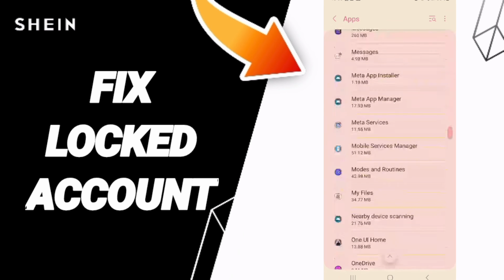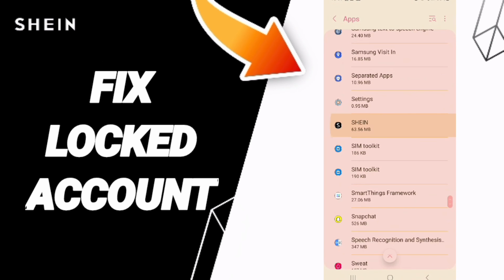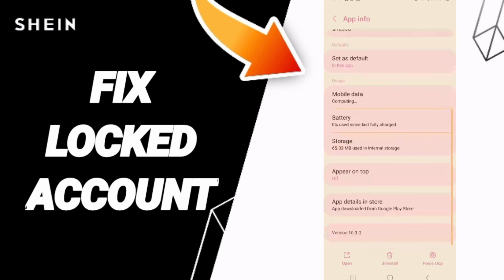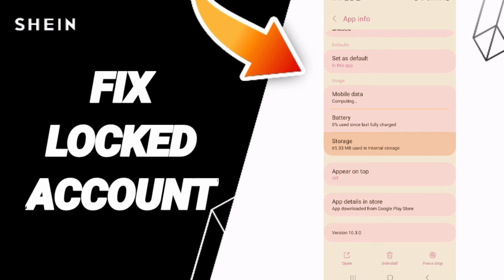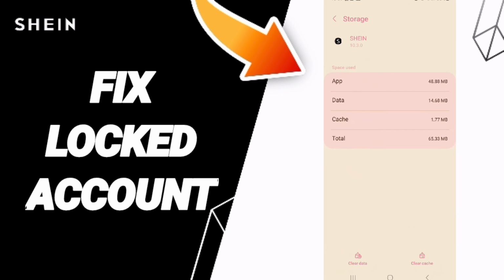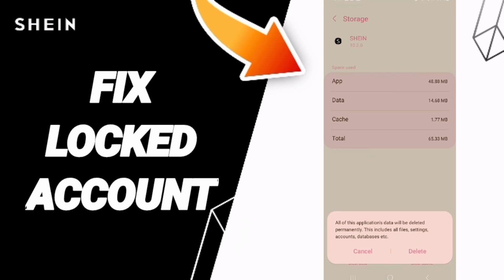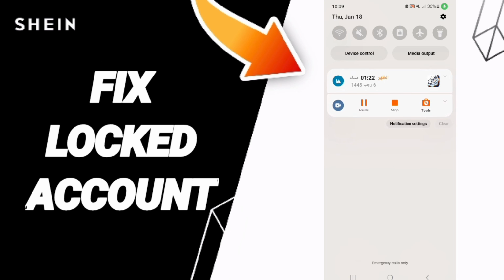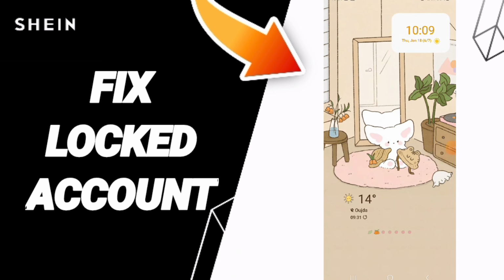How To Fix Locked Account On Shein App 2024